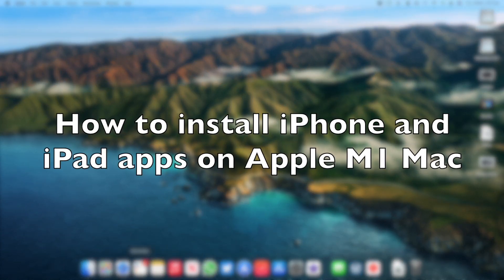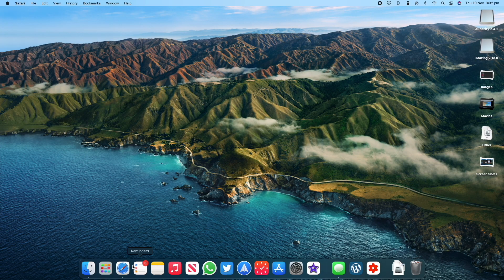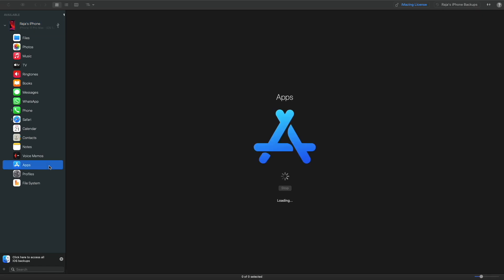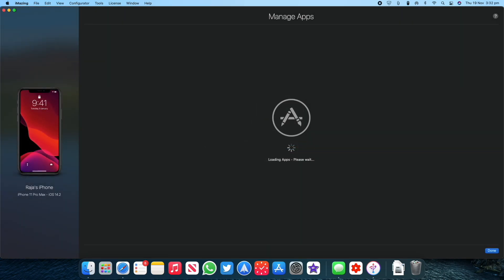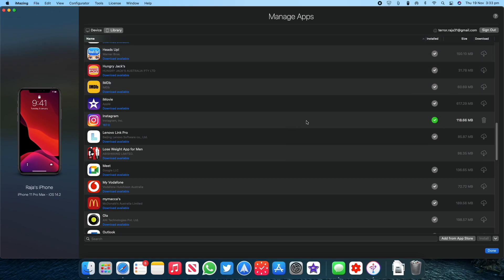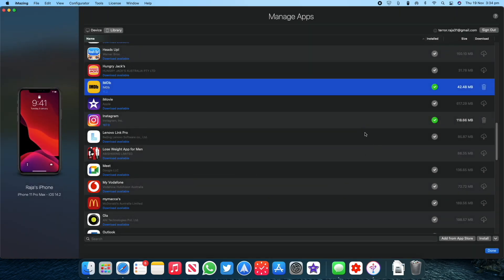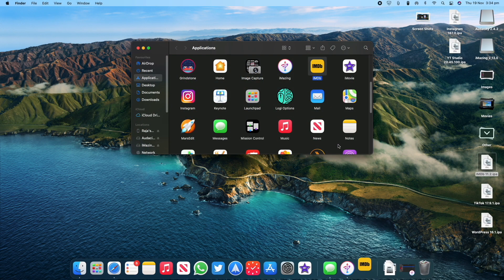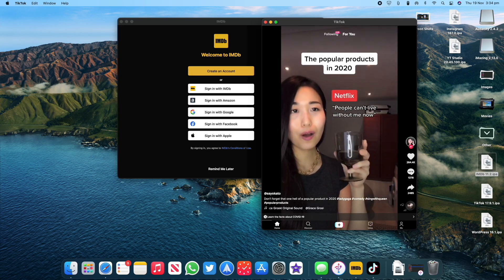How to Install iPhone and iPad apps on Apple M1 Mac 2020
If you recently bought an Apple M1 based Macbook or Mac mini, then you might be knowing that you can now run iPhone and iPad apps on your M1 based Macs. However, not all apps are natively available from the App store. But, fortunately, there is a workaround to install iOS and iPadOS apps on your macOS device. Watch the video to know how to!